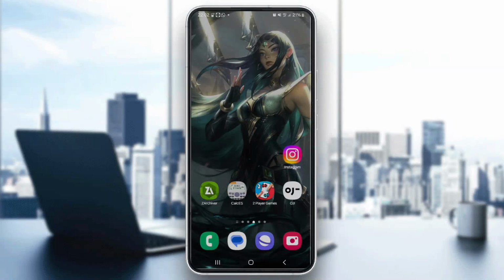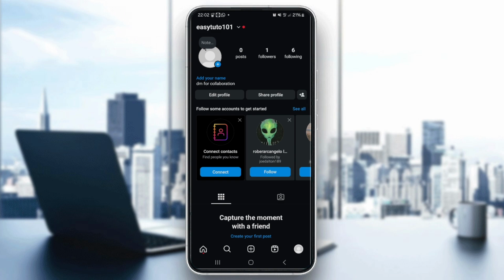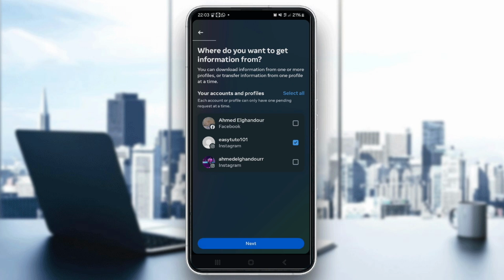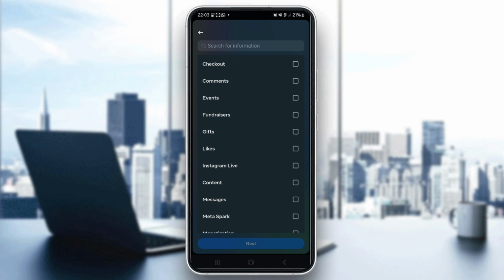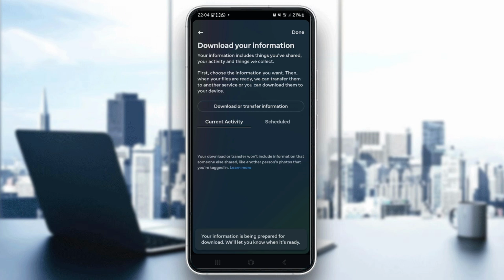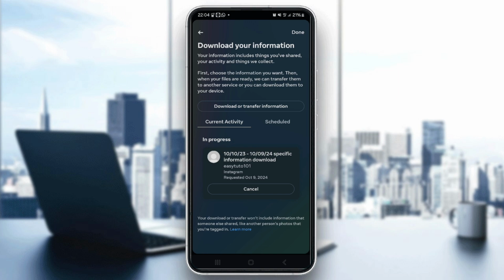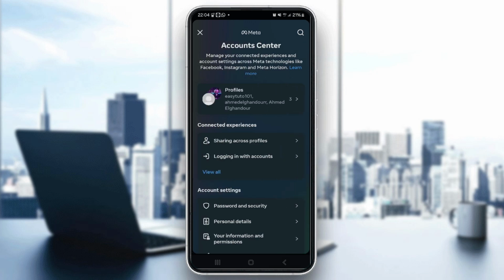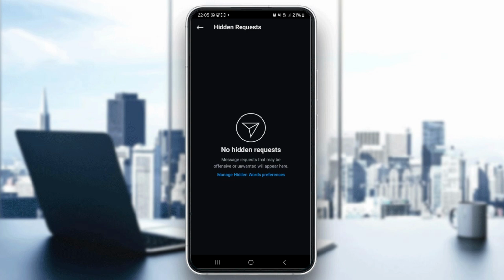How To Get Deleted Messages On Instagram Tutorial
Today we talk about get deleted messages on instagram,how to recover deleted messages on instagram,how to recover deleted instagram messages,how to recover deleted chats on instagram